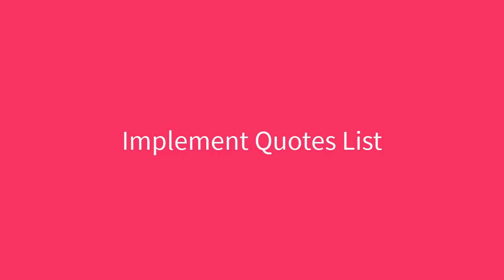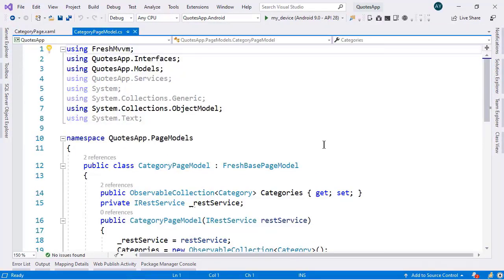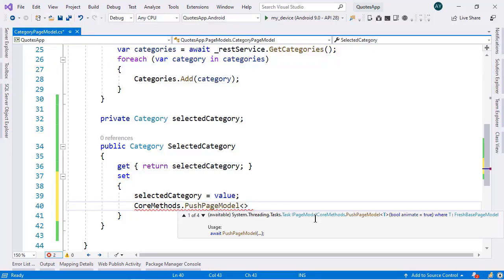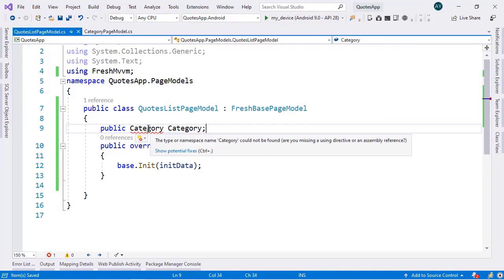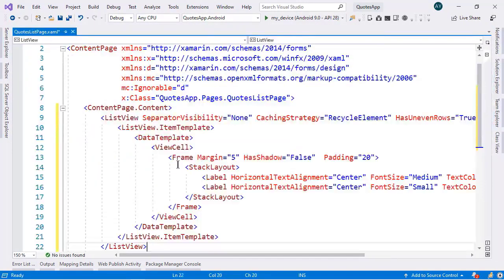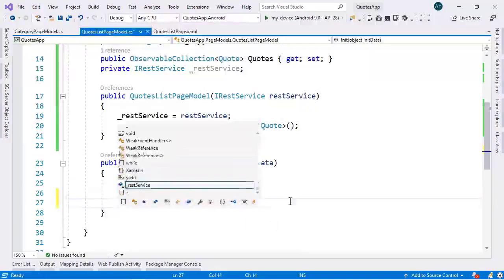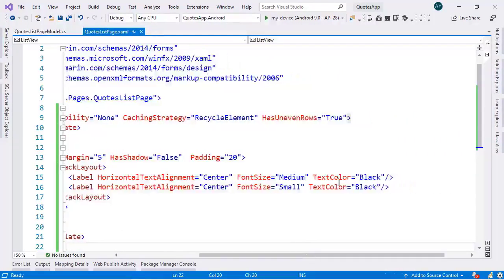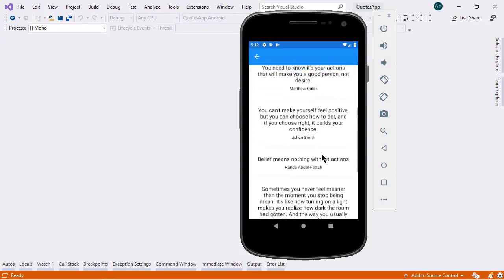031 Implement Quotes List